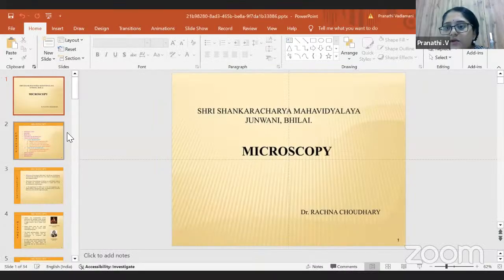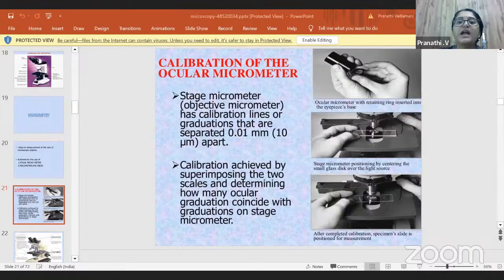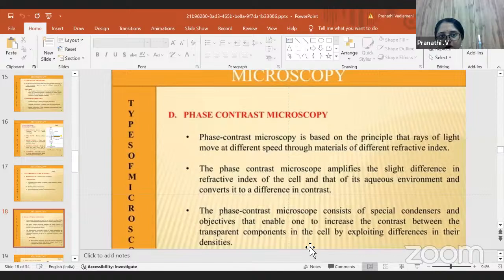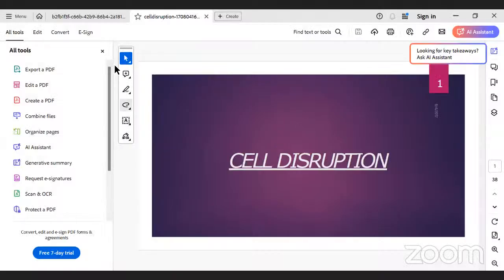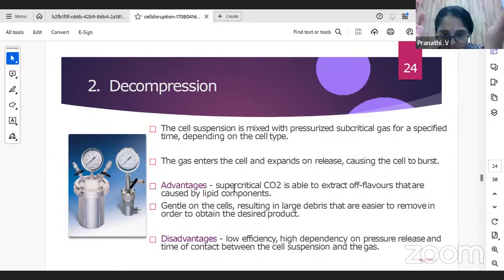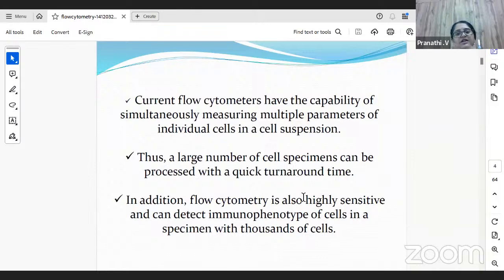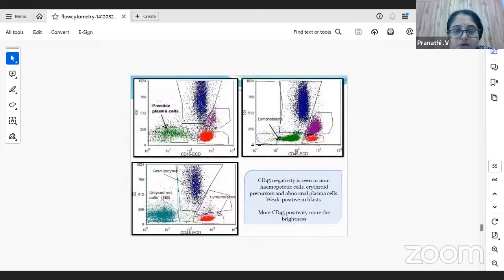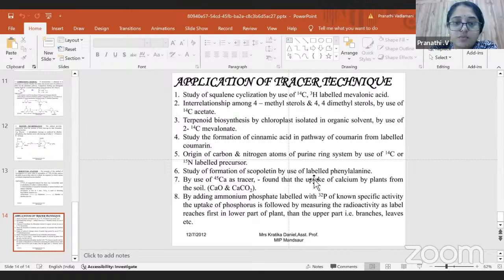PG 1st Yr-Msc.Zoology-Course - 2 : Cell and Molecular Biology